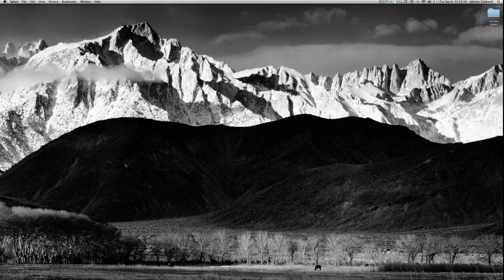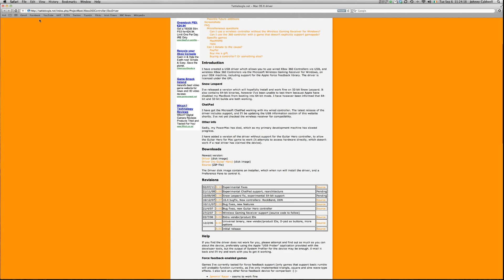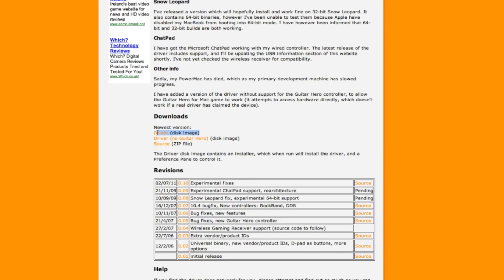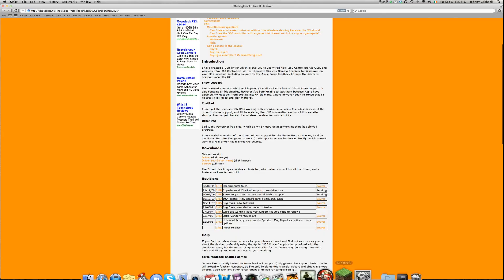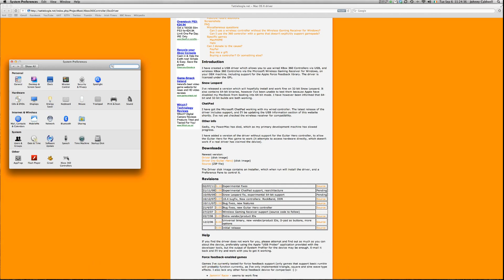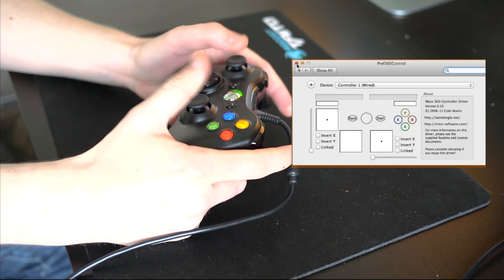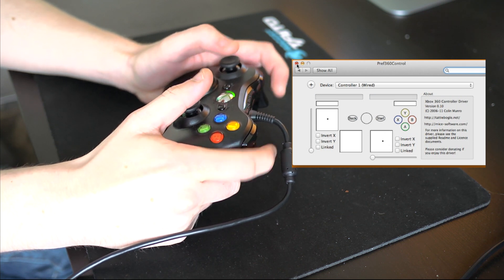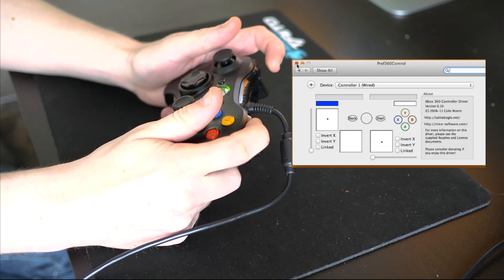How to use a Xbox 360 controller on a iMac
Johnny shows you how to use a Xbox 360 controller on a iMac! Don't forget, this will ONLY work with a hard wired controller.

tattiebogle.net not tattiedogle.net. D'oh!

Get the driver.